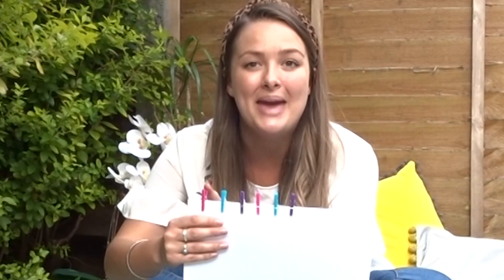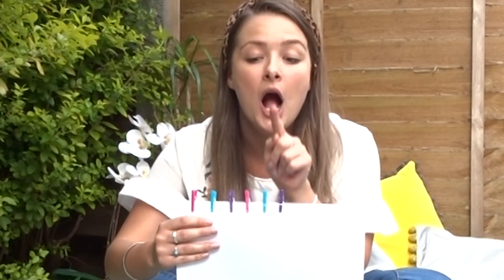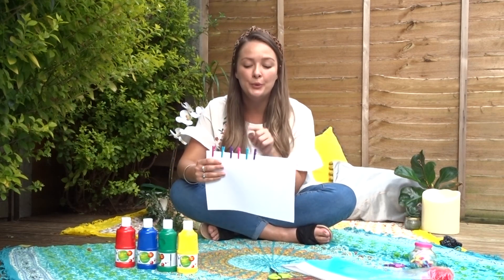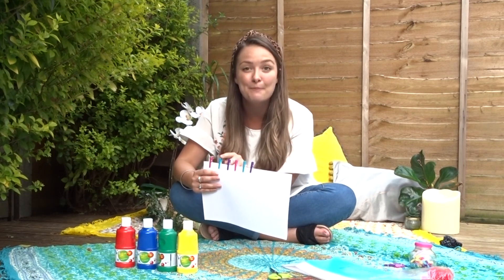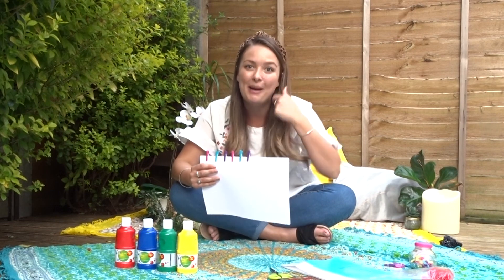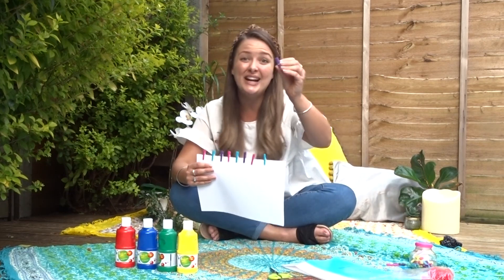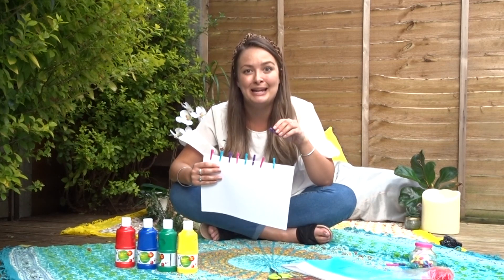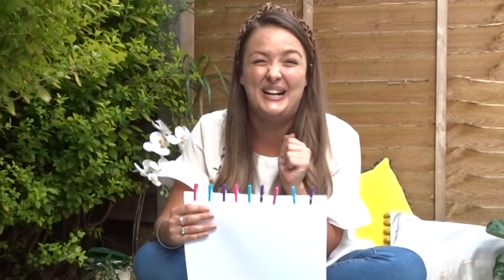🌼 Repeated Pattern Easter Eggs 🌼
For our first activity we are looking at designing our own Easter eggs - Easter is nearly here after all! This is a really fun activity that covers so many areas of learning! The main focus in this activity is introducing repeated patterns to the children. Have a little discussion together about what patterns are and see if you can spot any patterns at home! I did this activity using a pom pom, a peg and some coloured paint. The use of a peg and pom-pom allows the children to develop their fine motor skills by pinching and releasing. However, this can be done in so many other ways! If you don't have pom-poms at home, you can use blu-tac, scrunched up piece of paper or a ball of tissue. Or just use pens/pencils/crayons/chalks - literally, whatever you have at home! You could even print it with different fruits (although I know that fresh fruit and veg are sacred right now!)

🌼 Resources:
- Paint (or pencils/crayons/pens/coloured papers etc)
- Plain paper
- Scissors
- Pom poms (or blue-tac, scrunched up ball of paper, bottle top lid, cork etc)
- Pegs (washing line ones or small ones)

🌼 Our “Littlest” little learners (3 and younger):
- Use paints to finger paint a pattern
- Use chunky chalks to make lovely big marks
- Please help supervise drawing and cutting egg where necessary

🌼 Our “Biggest” little learners (4 and above):
- Create multiple size eggs and arrange in size order once complete
- Count how many eggs you have made
- Count how many patterns you can see in the house
- Cut your egg in half with a ‘zig-zag’ pattern, can you find the pieces to put it back together again?
- Create a repeated pattern using 2, 3, ,4 or even 5 different colours

🌼 Opportunities to explore further:
- Can you spot different patterns in your home?
- Can you make a repeated pattern with natural objects outside?
- Can you find more shapes that look like an egg?
- Can you make an egg using natural objects outside?

Explore in whatever way you would like, but most importantly have fun! Stay home and stay safe. Lots of love, Miss Lockey 🌼 xxx